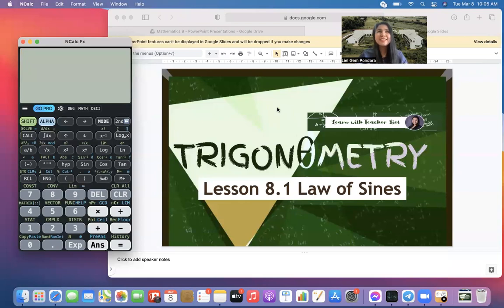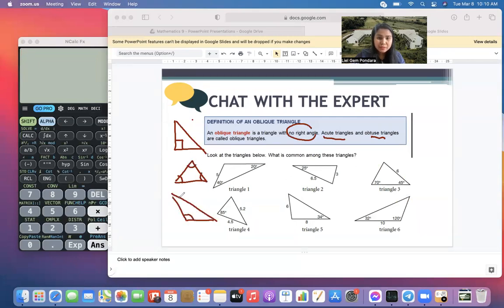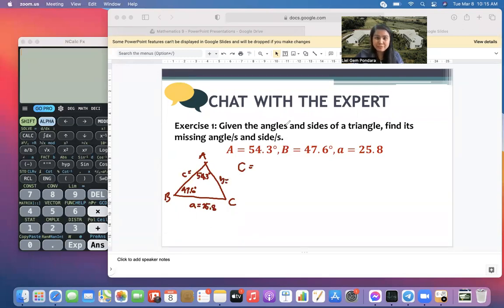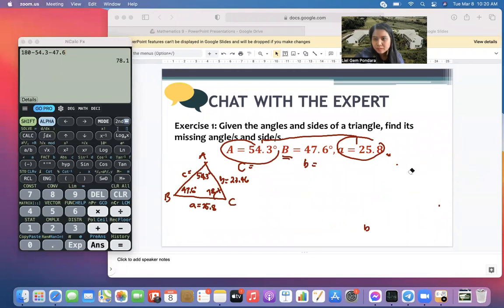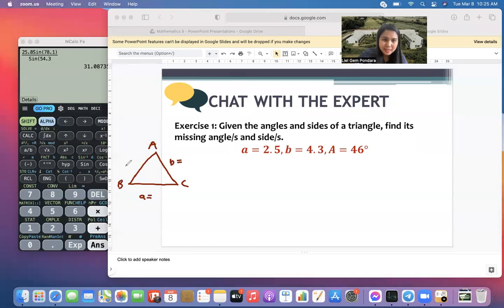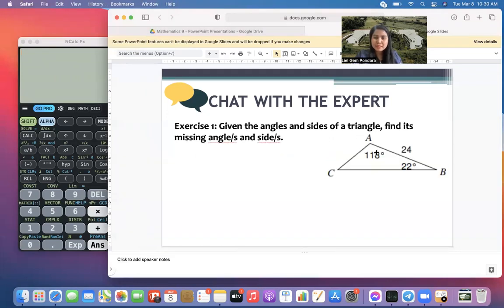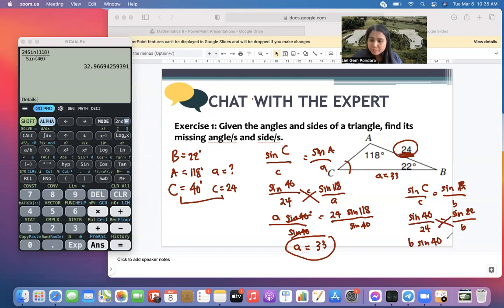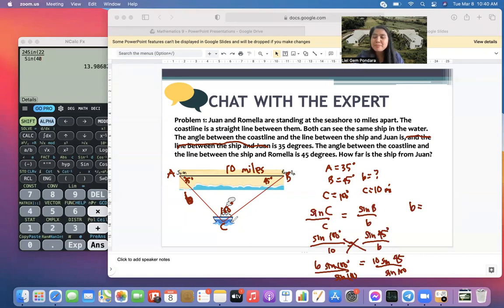Lesson 8.1 Law of Sines (Part 1 of 2)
At the end of this lesson, you will be able to:
Illustrate law of sines
Solve problems involving oblique triangles